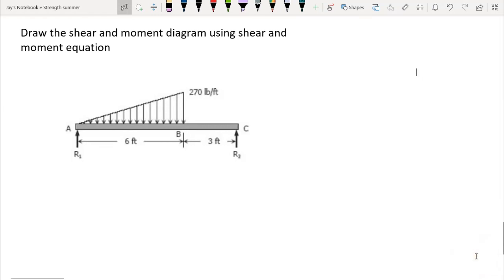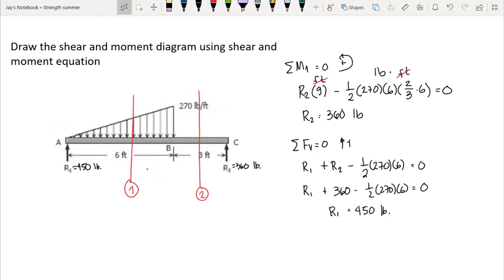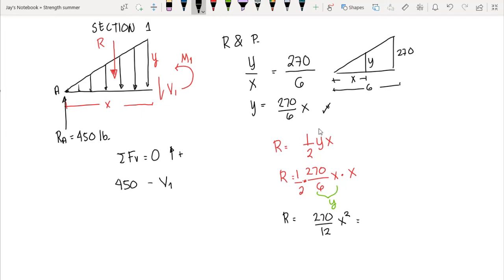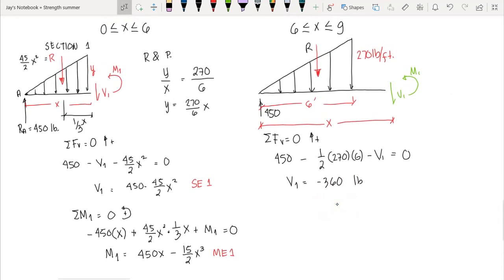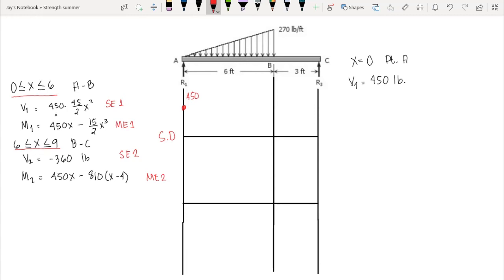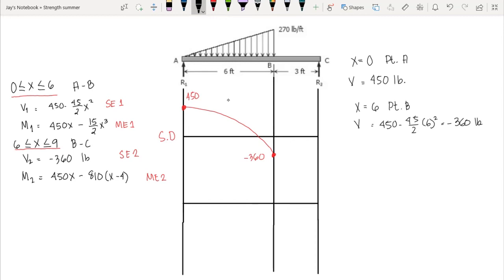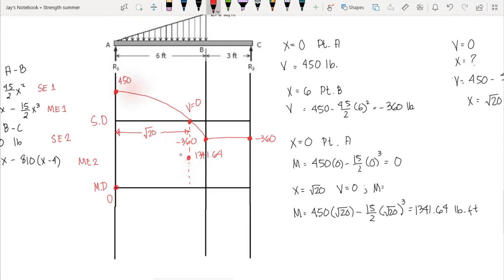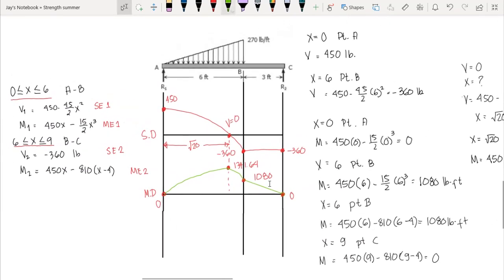Strength of Materials: Shear and Moment Equation (S&M Diagram) Part 3 of 3